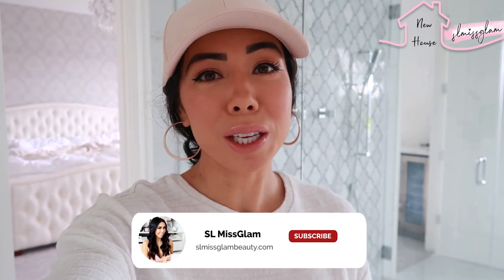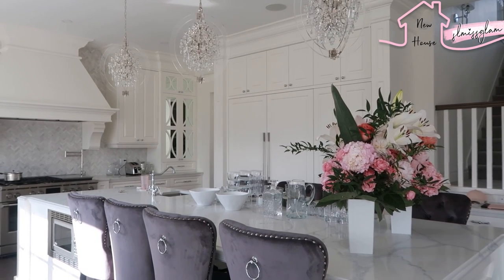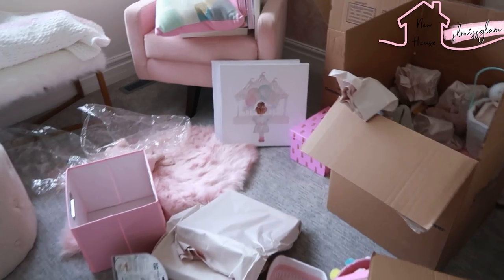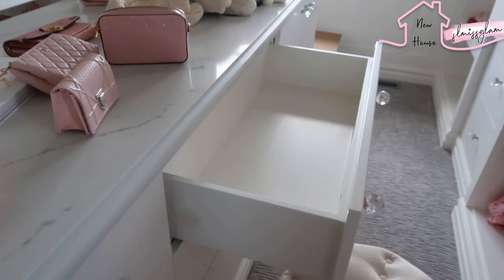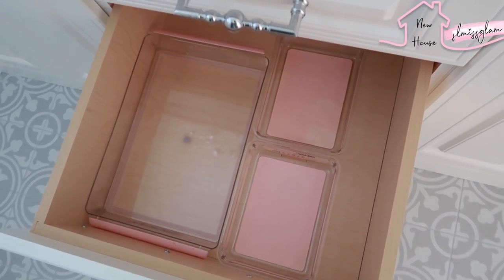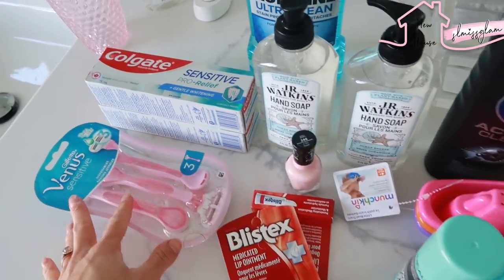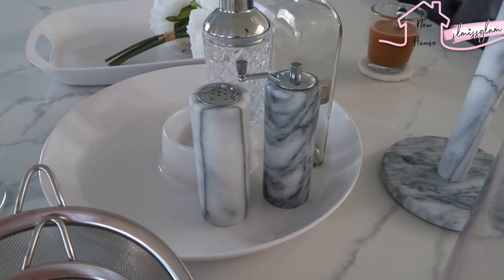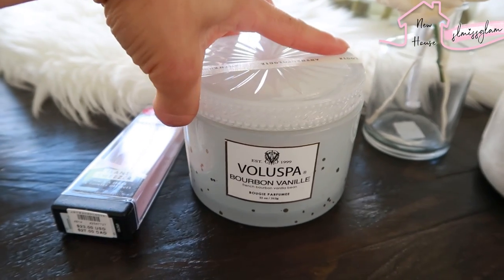FIRST WEEK IN OUR NEW HOUSE VLOG!!🏠🏔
WEEKLY VLOG! I wanted to vlog everday this week being at our new house and settling in! Since its such an exciting time for our family i thought it would be fun to see everything thats going on in our home right now!

🏠FURNITURE AND HOME DECOR FOR OUR NEW HOUSE!

★★FURNITURE WE PURCHASED!★★

★ MERMAID STYLE CHAIRS
didnt get this just thought it would be nice to share